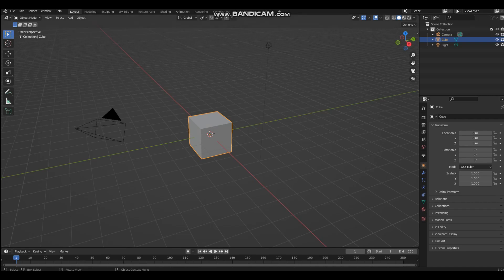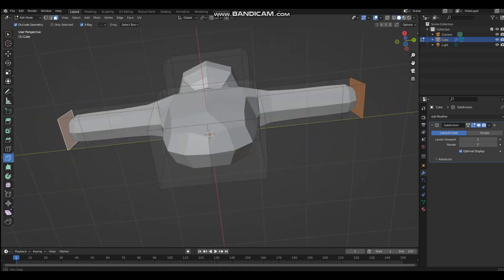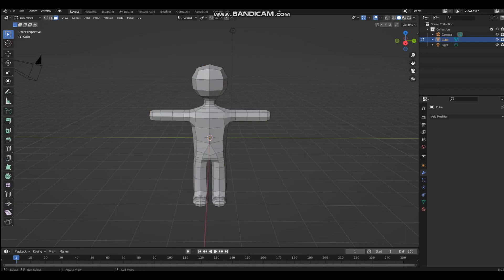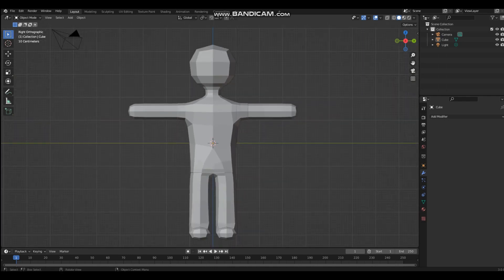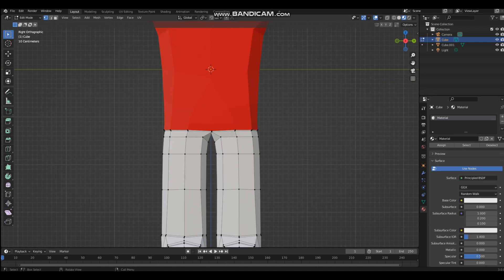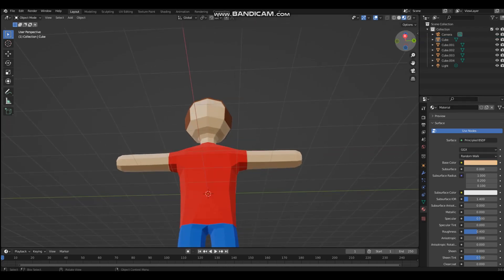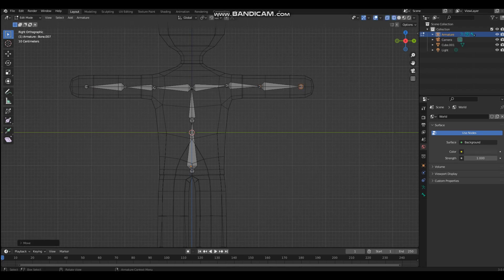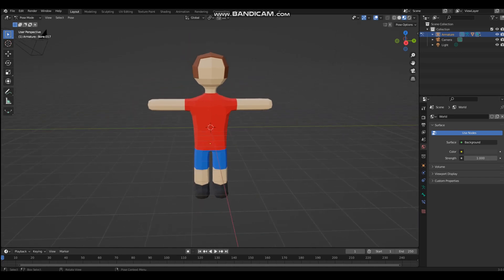How to make a character in Blender 3.0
Here you will learn the basic steps to create a basic character using Blender.